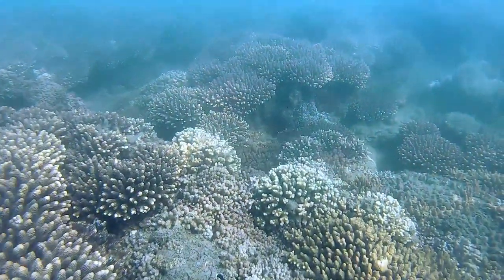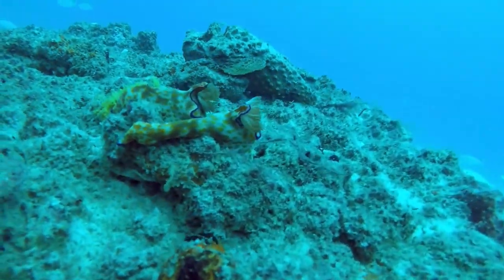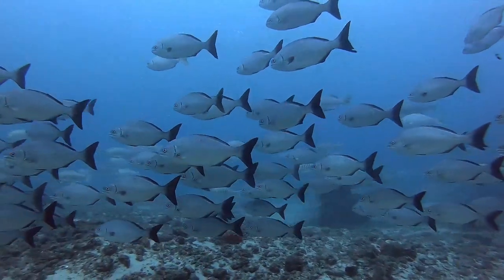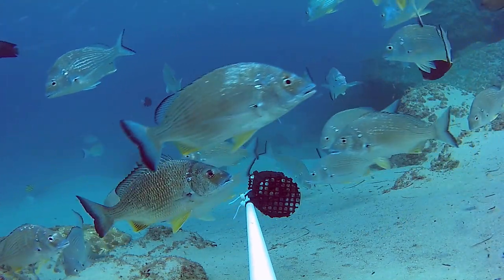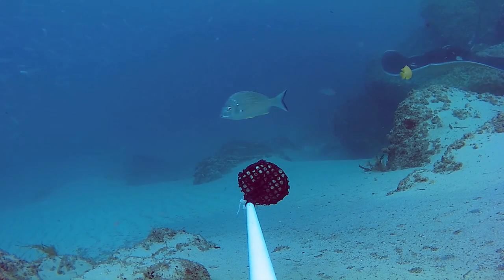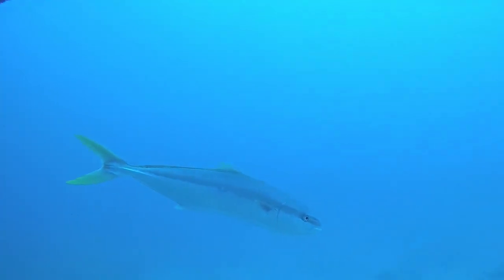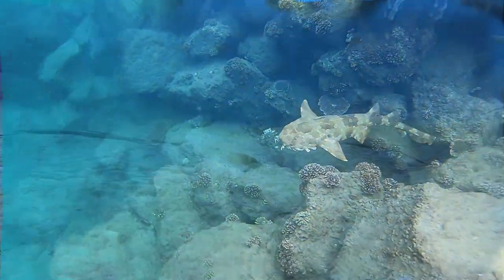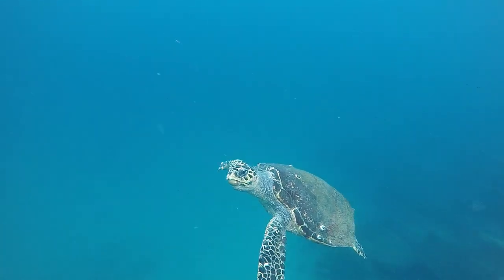National Science Week - Moreton Bay underwater life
Come on an adventure to discover the underwater life of Moreton Bay. In this video, we explore some local reefs and check out the variety of species that depend on them. From corals, to sea stars, clown fish, Queensland groper, turtles, and sharks, we take you into the deep blue and show you the technology that we use to study life in the ocean. Grab your mask and snorkel and check out the amazing wildlife that lives so close to the city! Video by Cam Cotterell